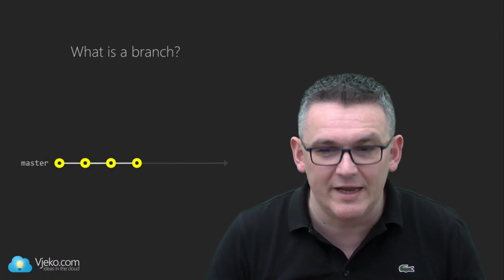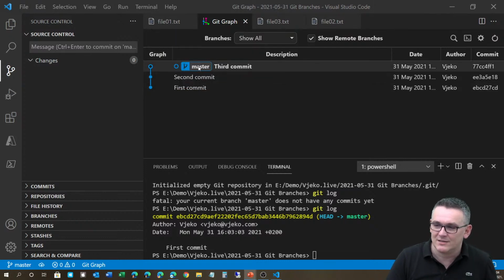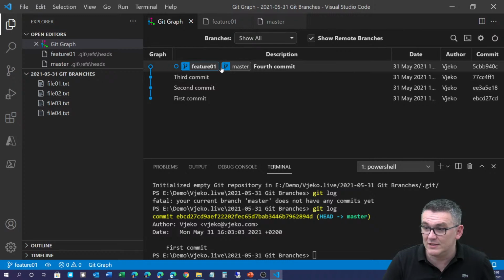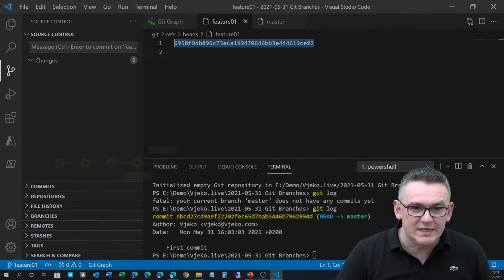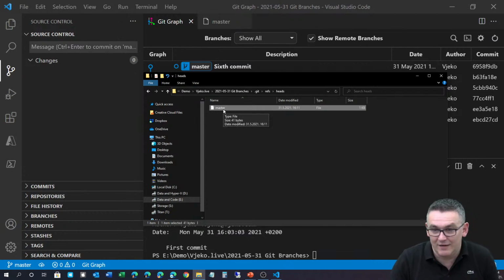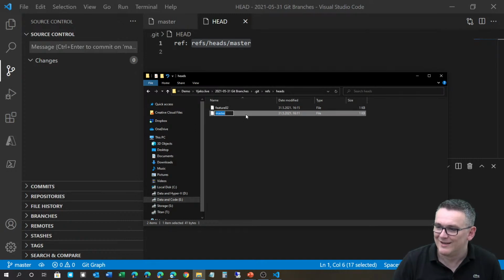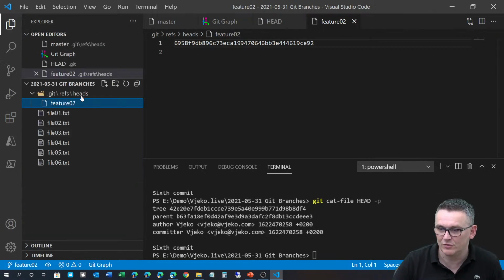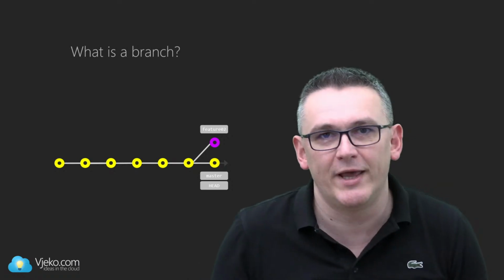Inside Git - Branches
In this episode of "Inside Git" I am going to take a dive into branches. What exactly are branches in Git, how does Git store them, what happens when you create a branch, or delete a branch? If you want to find out, join me in this episode of Vjeko.live.